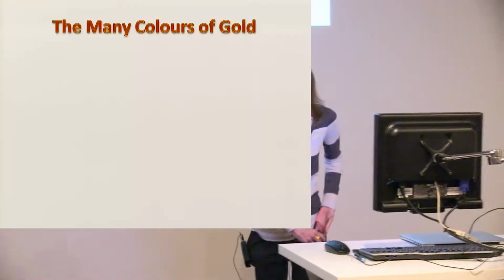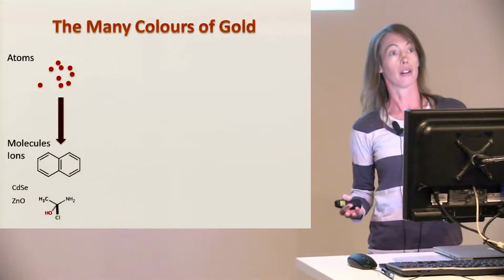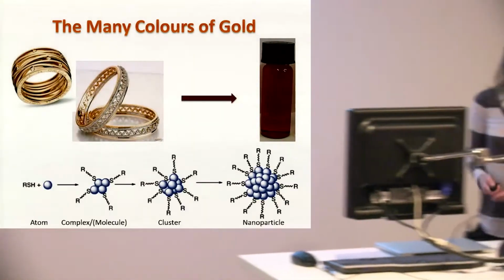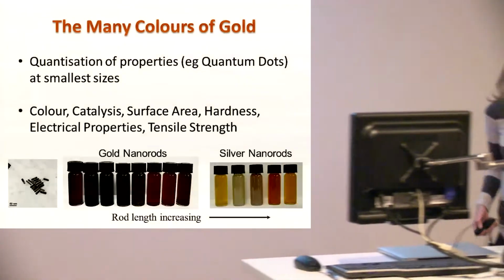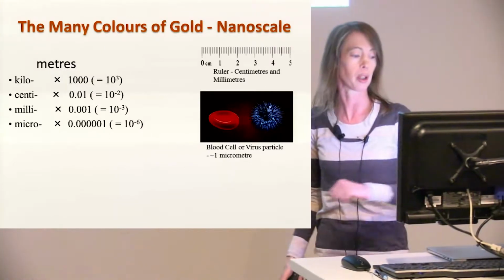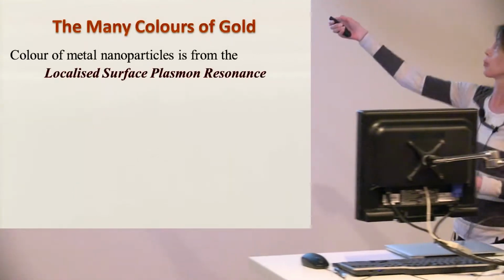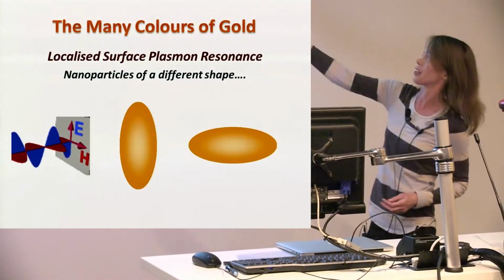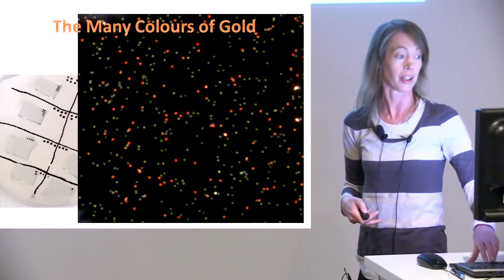The Many Colours of Gold - Chemistry - Alison Funston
Dr Alison Funston from the School of Chemistry at Monash University talks about the many colours of gold.

This video was part of the Monash University Science Snippets 2014 series. Discover what's behind the lab door. Our science researchers want to tell you about their exciting projects and discoveries. You don't need a science degree to understand what's going on at Science Snippets, the free seminar series at Monash open to all.